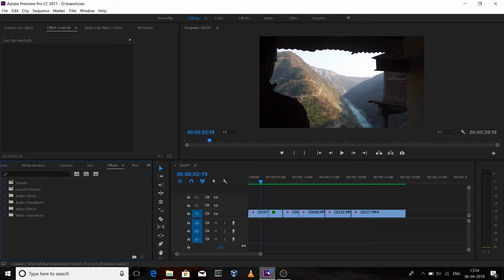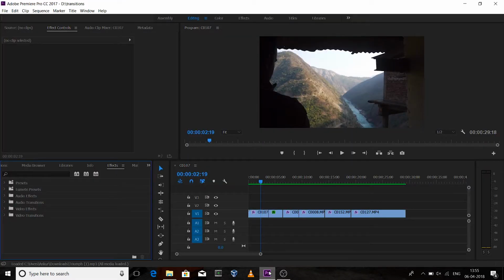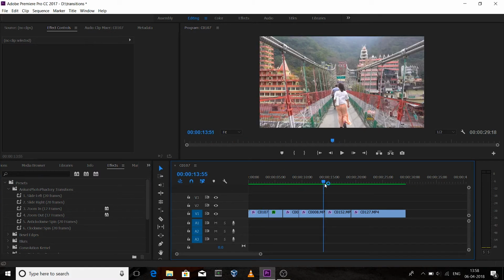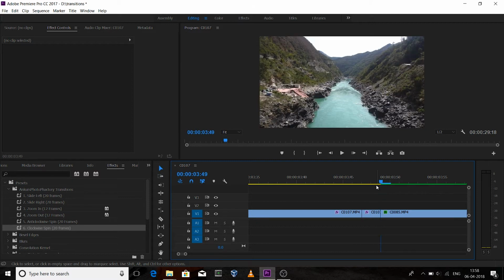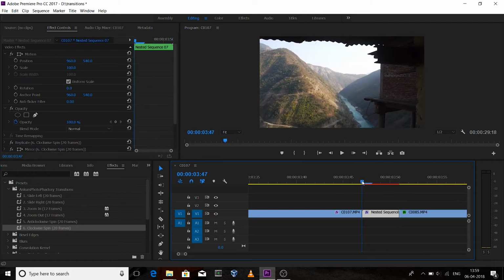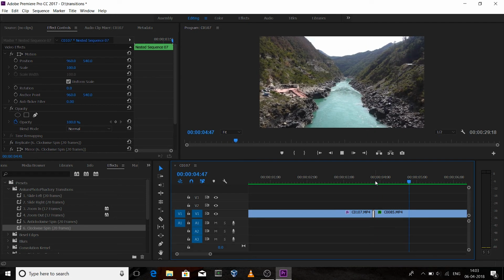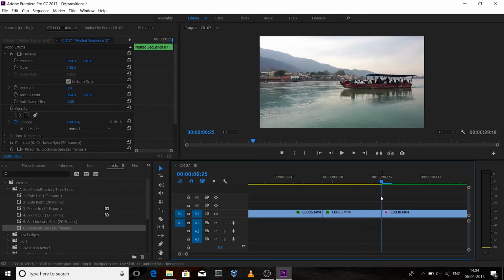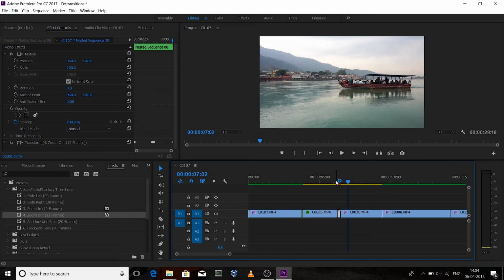Free Smooth Transition Preset Pack Adobe Premier Pro | Tutorial | Sam Kolder Style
Tutorial on how to apply these basic smooth transitions on your video clips. Download the Smooth Transition Preset Pack from the above link and follow the tutorial steps.
Hope it will help you in speeding up your editing process.